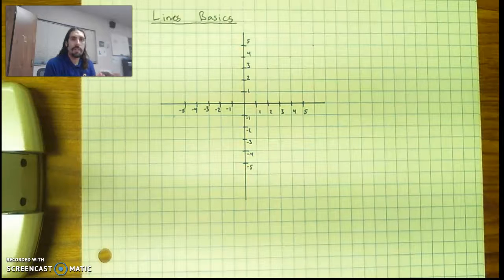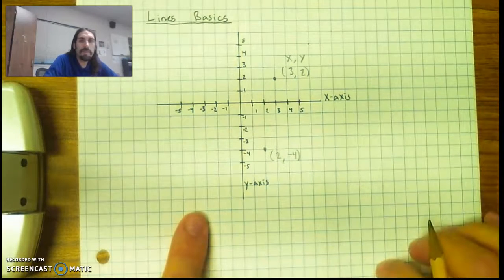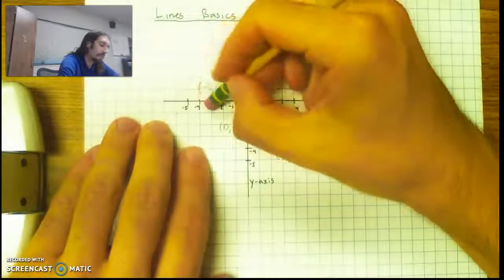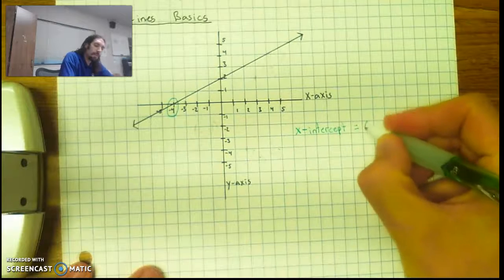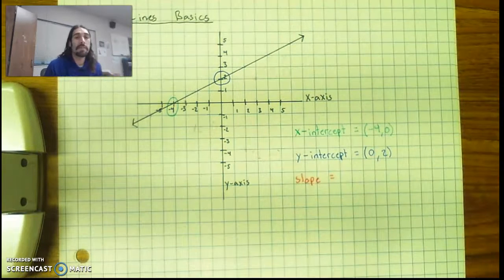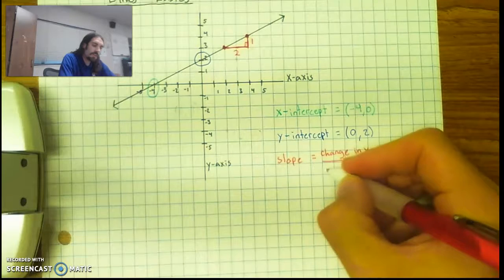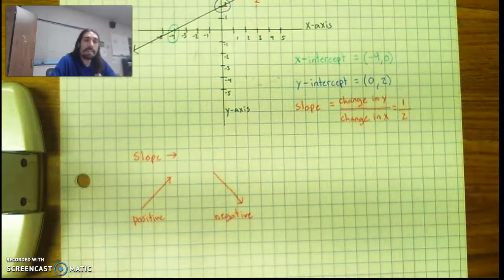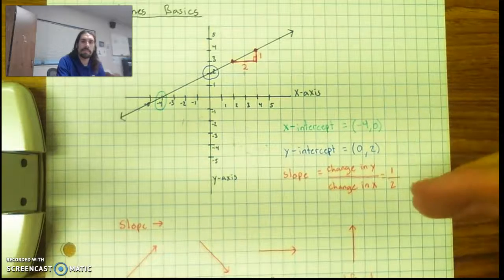Line Basics part 1